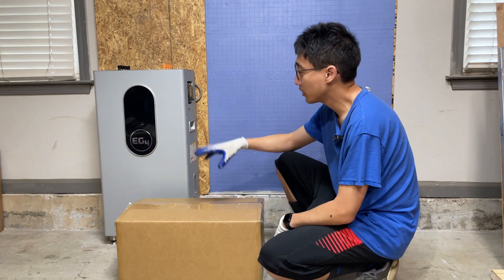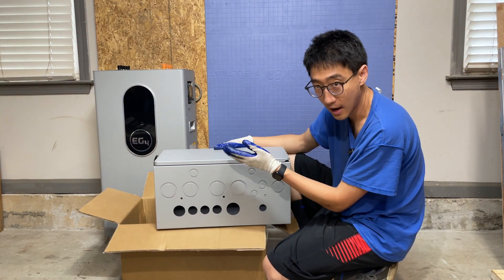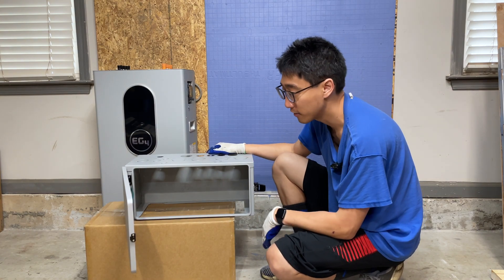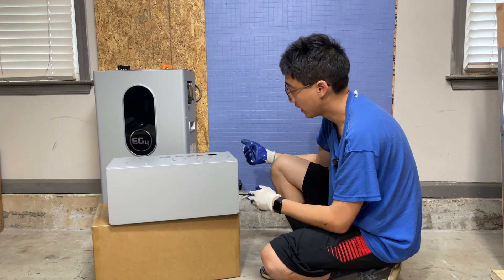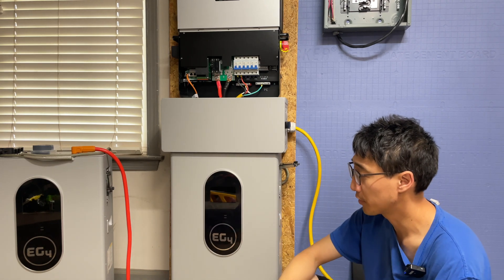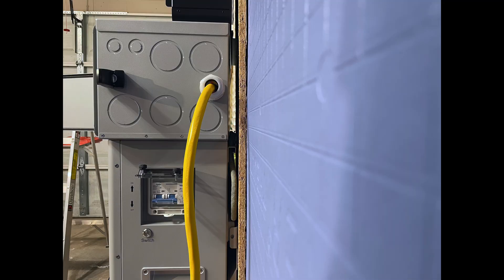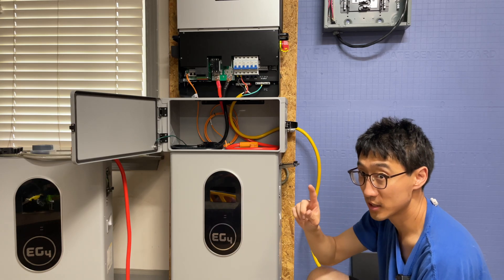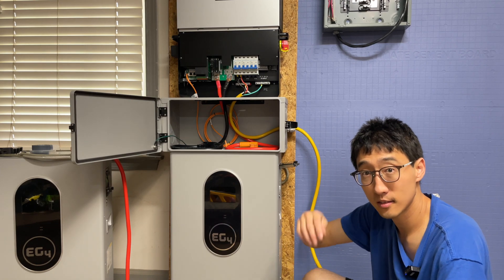EG4 48V Indoor 280Ah WallMount Battery Conduit Box Unboxing / Review | 1511094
In this episode, we take a look at the conduit box for the EG4 indoor wallmount battery. This box is designed to work with the battery and also pair perfectly with the E4 6000 XP off grid inverter. What they four integration between the battery and the inverter this box is perfect for connecting the kit or can be used separately. It comes with all the glands and protectors that you need and is priced reasonably.

The EG4 280Ah WallMount Indoor Conduit Box allows users a simple way to protect cables and
connections between battery and inverter from the elements. The conduit box is designed to
seamlessly integrate with the 280Ah WallMount Indoor Battery, as well as multiple inverters, including the 18kPV and 6000XP